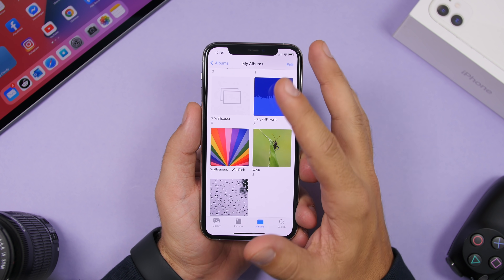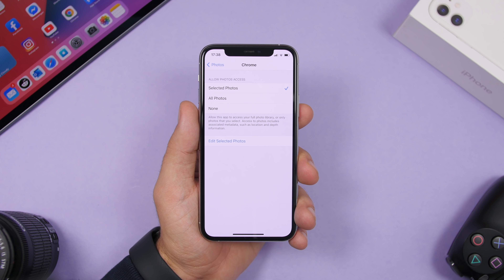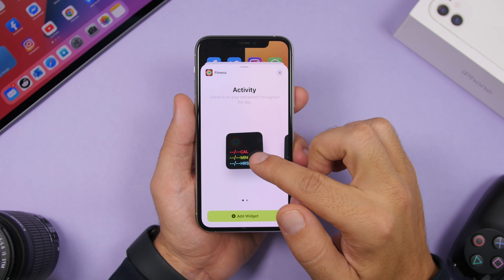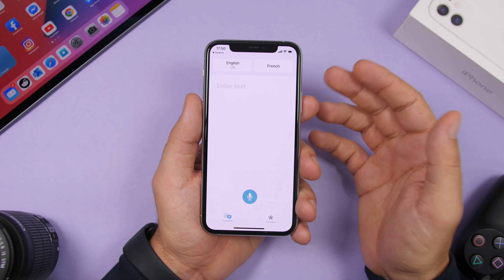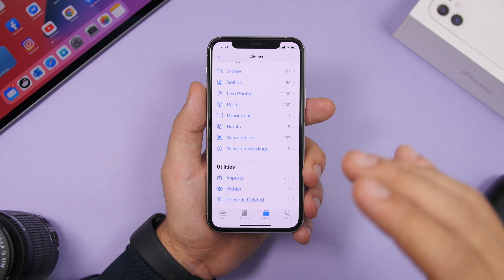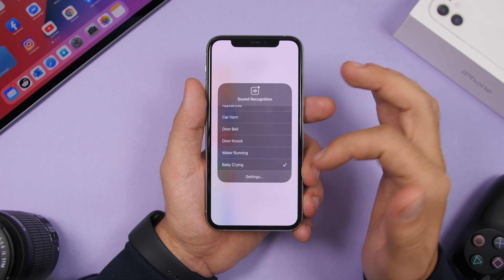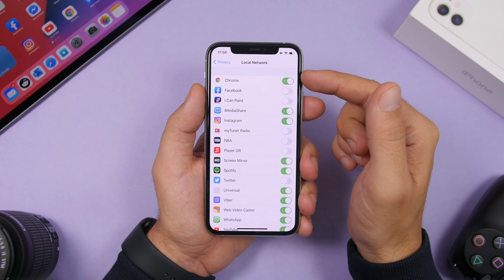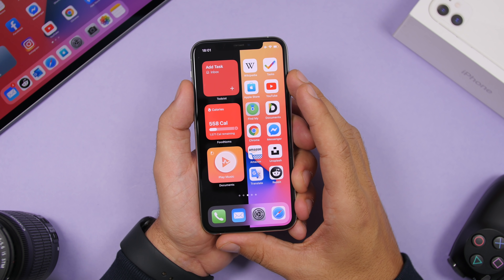iOS 14 - Best TIPS & TRICKS !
iOS 14 tips & tricks. Best iOS 14 tips and tricks every iOS 14 user should know. There are a lot of new hidden features & trick on iOS 14 that you might not know about.

iOS 14 brings a lot of new features to iOS, in order to get the best out of iOS 14 you should learn these new tips & tricks.